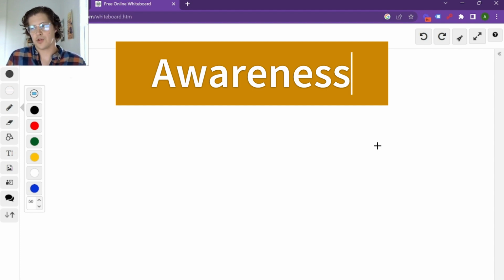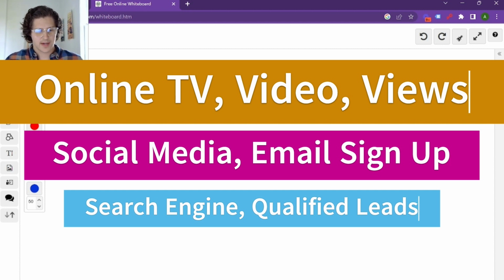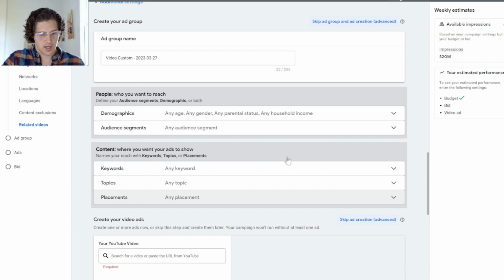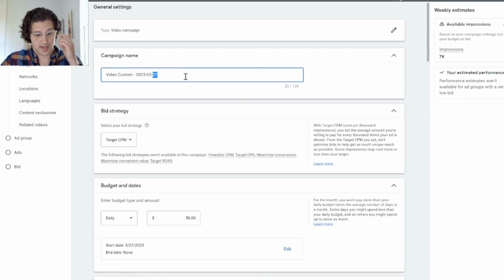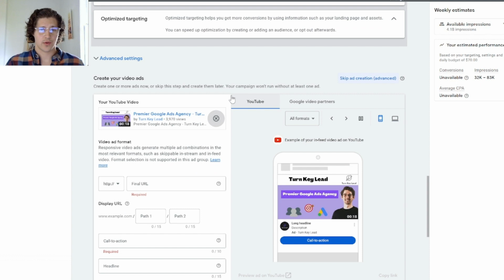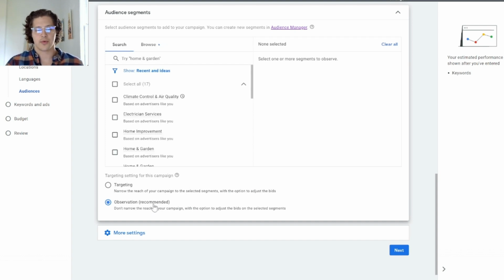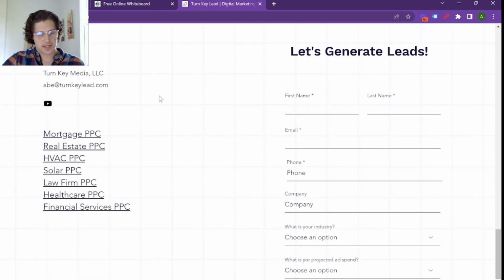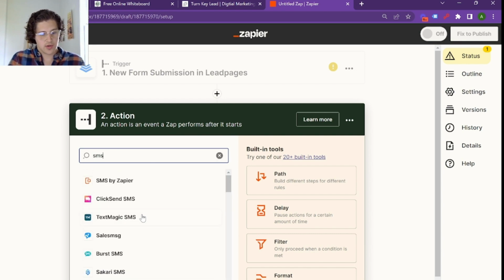The Ultimate Lead Generation Guide - Generate Leads Under $90 - Google Ads Tutorial For Lead Gen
Lead Generation is all about understanding the consumer journey from awareness to consideration, and ultimately to action. In this hands on video, we discuss not only the theory behind a successful lead gen campaign, we dive into Google Ads and show you how to create a campaign that will generate leads under $90.

00:00 Lead Gen Guide Intro
01:08 Understand The Marketing Funnel
06:38 Build an Awareness Campaign in Google Ads Using Video
13:50 Build a Consideration Campaign in Google Ads Using Video
19:45 Build an Action Campaign in Google Ads Using Search
25:12 Optimize Landing Page to Improve Lead Gen Conversion Rates
28:27 Extra Lead Gen Tip

How do you generate leads with Google Ads under $90? In this industry specific video, we break down advanced tools and tactics that help generate quality leads for below market price. Learn how the biggest companies in the country are generating sustainable leads using Google Ads.

From  massive keyword libraries, to unique audience development, Turn Key Lead has successfully generated lead in some of the most competitive markets.

Google Ads is the best lead generation tool for leads under market price for a many reasons:

1. Google allows you to generate exclusive leads
2. You can get hyper targeted using audience layering and negative keywords.
3. Google's algorithms get smarter as you generate conversions. This creates a sustainable lead gen machine.
4. Use best practices to build a landing page that converts
5. Leverage automation to increase contact rate among leads.

Unlike other tutorials, we break down the why of lead generation and show you how to find new audiences and work them down the funnel so you can become a lead generation expert.